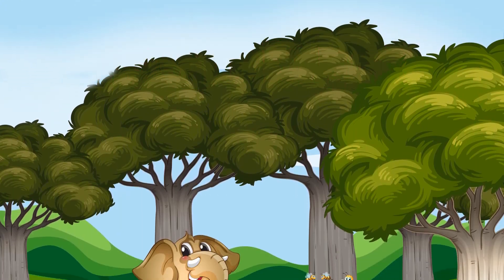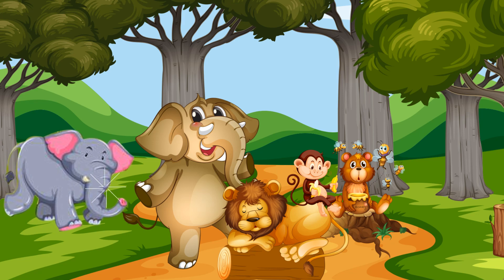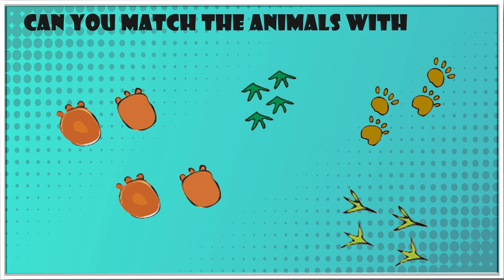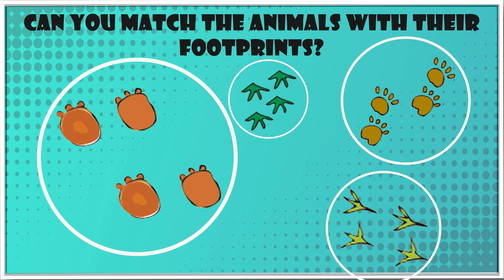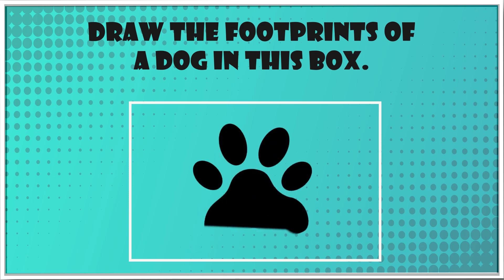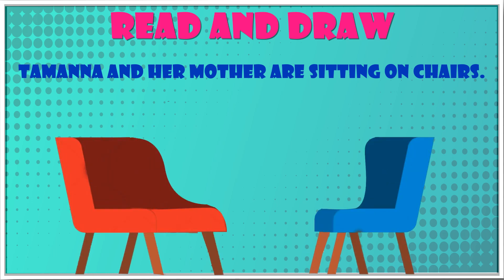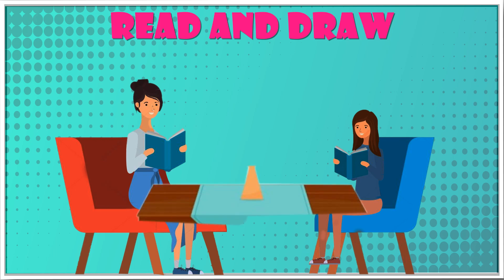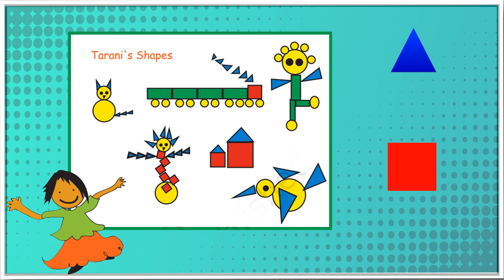Maths Class 2 - Chapter 6 | Footprints | CBSE Syllabus | Best Mathematics Educational Kids Videos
Watch NCERT CBSE Syllabus Class 2 Maths Chapter 6 - Footprints.

Bholu and the footprints

One day some baby animals were playing on a muddy road in a Jungle. All of a sudden an Elephant shouted - Run! Run!
Go to your homes. Bholu is coming to shoot with his Camera.
So, all the baby animals ran away.
When Bholu came with his camera, all he saw was the footprints
of these animals.

Can you match the animals with their footprints?

Draw the footprints of a dog in this box.

Read and Draw

Tamanna and her mother are sitting on chairs.
Tamanna is reading a storybook.
Her mother is reading a newspaper.
Tamanna and her mother are sitting on the opposite
sides of a table.
Draw the missing things in the picture.

Tarani made a picture using
different shapes.
Tarani's Shapes
Look at Tarani's picture and tell.
How many Rectangles ? _________
How many Squares ? _________
How many Rectangles? _________
How many Circle? _________

Dressing Up Bosnia
✤ Bosnia wants to dress up for a dance. Use different
shapes in the box and draw jewelry on her.